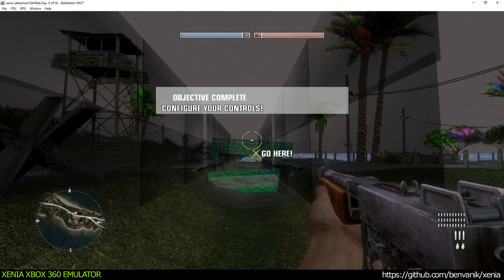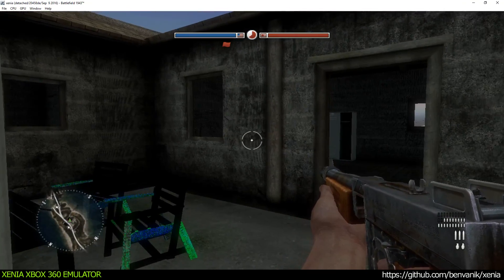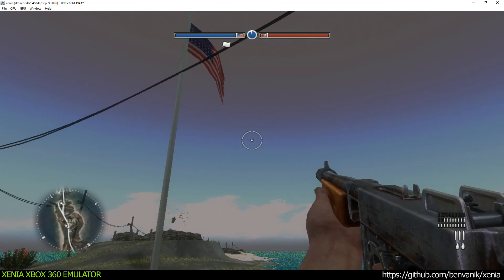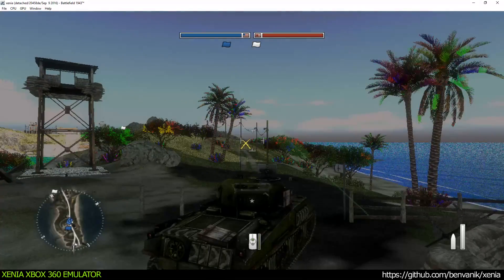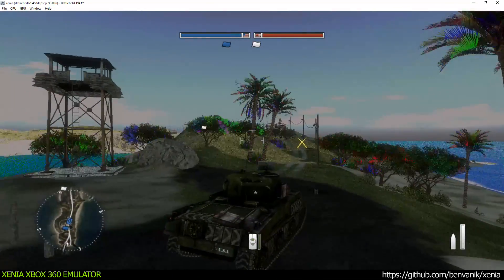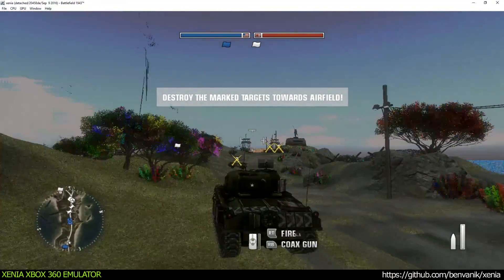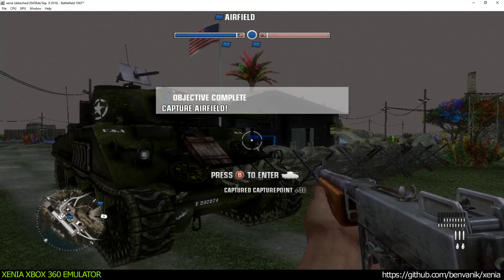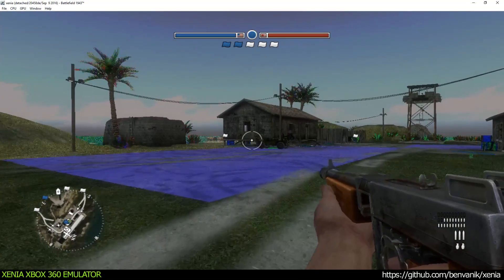Xenia Xbox 360 Emulator - Battlefield 1943 Tutorial ingame! (20458de/Sep 9 2016) VULKAN